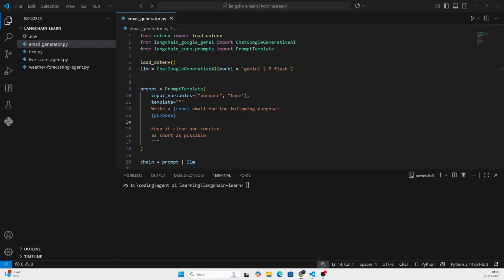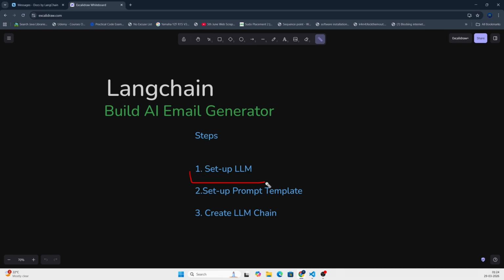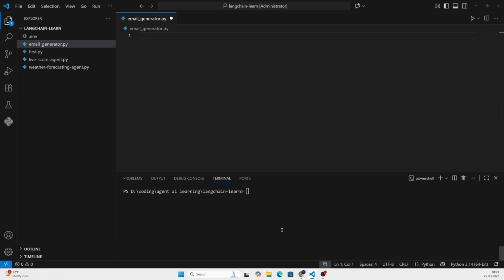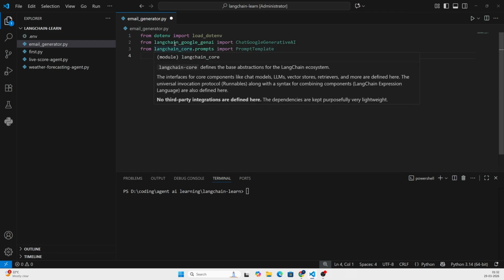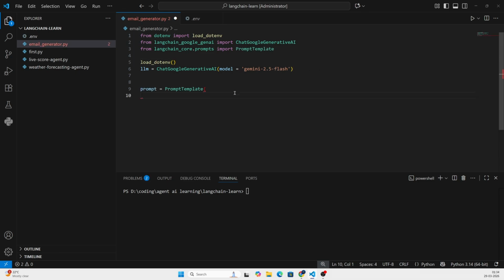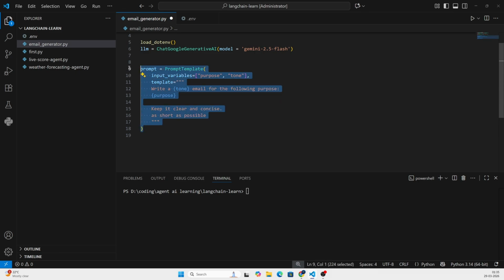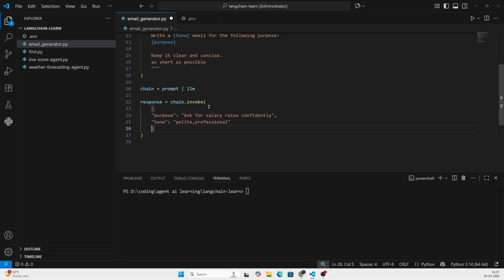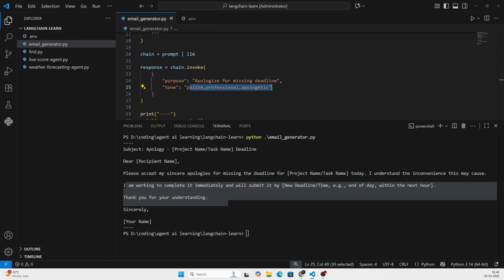LangChain Project 1. Build AI Email Generator using Gemini | Prompt Templates & Chains (Python)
Welcome to the LangChain Getting Started Guide! 💡
Build a real-world AI application using LangChain 🚀
In this video, we create an AI Email Generator using Prompt Templates and Chains with Gemini AI.

You’ll learn how to:
 Use LangChain with Gemini
 Create dynamic prompt templates
 Build chains using the latest syntax (prompt | llm)
 Generate professional emails using AI

This is a beginner-friendly, hands-on project to help you understand how LangChain works in real-world applications.

🔗 Useful Links

⚙️ Installation Commands

pip install langchain-core langchain-google-genai python-dotenv

🧠 Perfect For:
Beginners, Python Developers, and AI Enthusiasts looking to learn Agentic AI development using LangChain.

AI Email Generator
Real-world LangChain app
Reusable prompt-based system